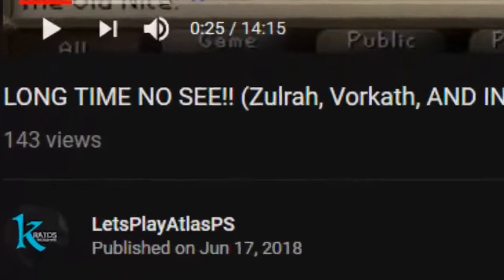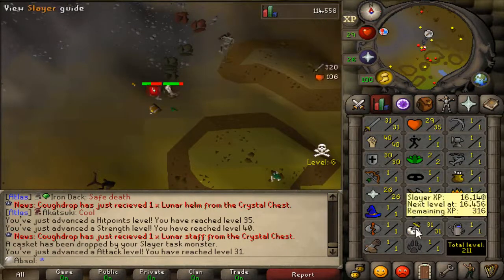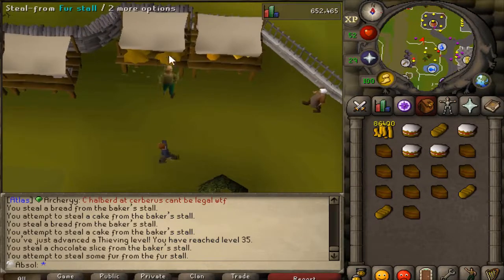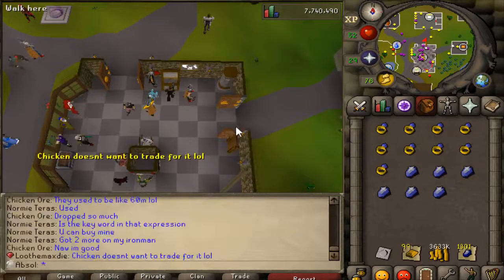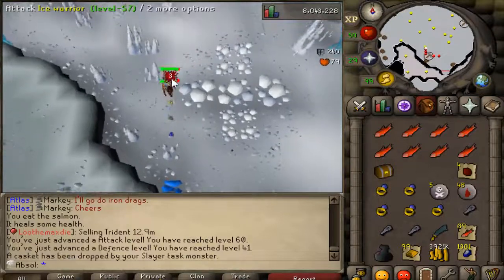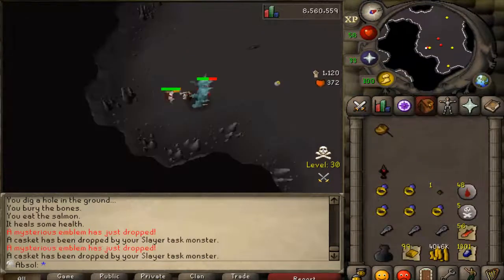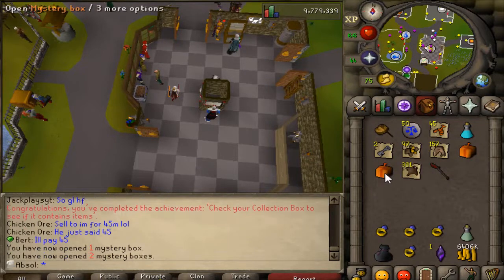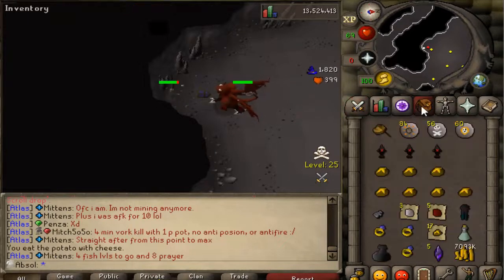Ultimate Ironman - Episode 1 (Starting Off...)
How's it going guys! So judging from my last video, this has ACTUALLY been a long time no see. Hopefully everyone is doing well! Anyway, I'm dropping my first ever episode of my Ultimate Ironman series, hopefully you guys enjoy! Please let me know if you'd like to see more as I have TONS more clips I can make more episodes on. Also, how long do you want the videos to be? Let me know if the comments!

† Atlas Information †
➾The homepage of the website!

➾Join the community by using your in-game details!

➾Choose which client you'd like to download!